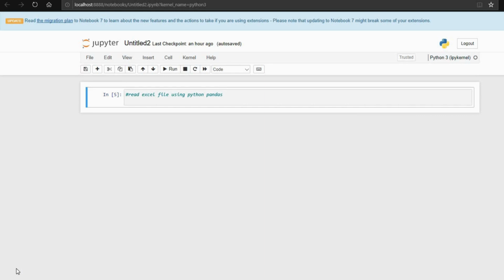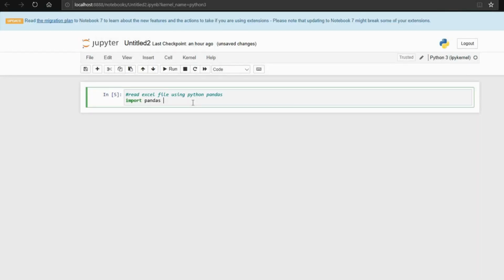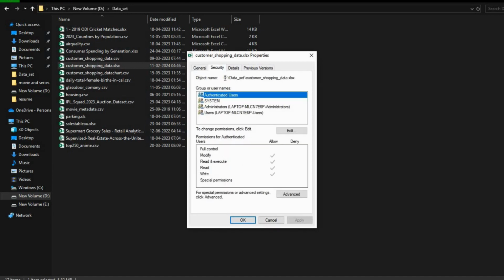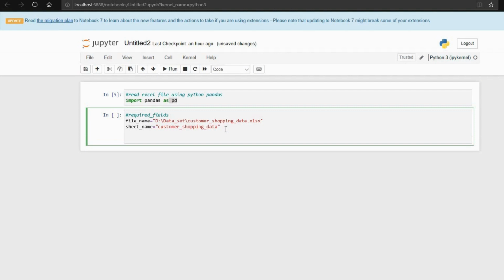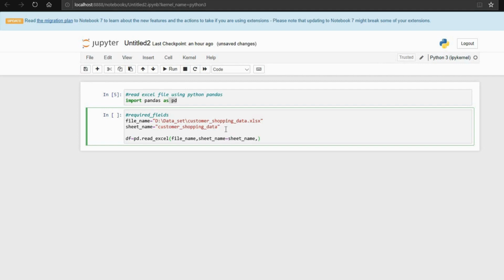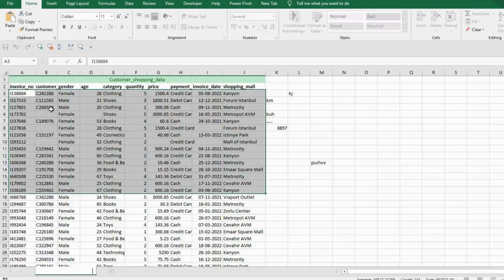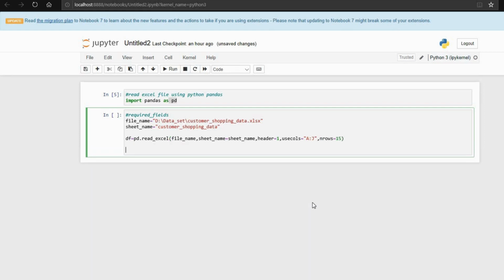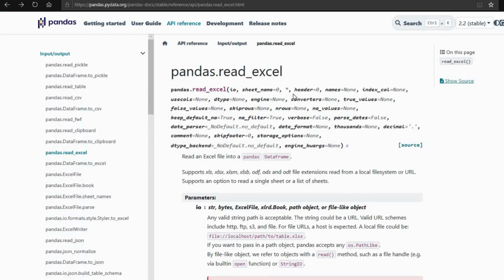How to Read excel with Python Pandas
In this video lets see how to reads an Excel file into a DataFrame using the Pandas library in Python.

df=pd.read_excel(file_name,sheet_name=sheet_name,header=1,usecols="A:J",nrows=15)

file_name: This is the name of the Excel file to be read.
sheet_name: Specifies the name of the sheet within the Excel file to read data from.
header=1: Indicates that the second row of the Excel sheet will be used as the column names in the DataFrame. The numbering starts from zero, so header=1 means the second row.
usecols="A:J": Specifies that only columns A through J will be read from the Excel sheet.
nrows=15: Specifies that only the first 15 rows of data will be read from the Excel sheet.
So, in summary, this line of code reads the first 15 rows of data from columns A through J of a specific sheet in an Excel file and stores it in a Pandas DataFrame called df.